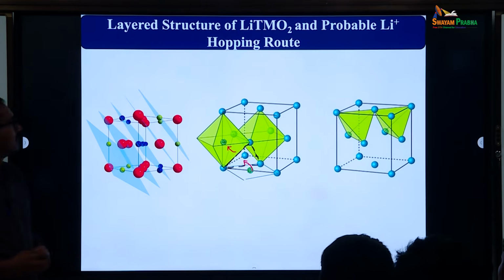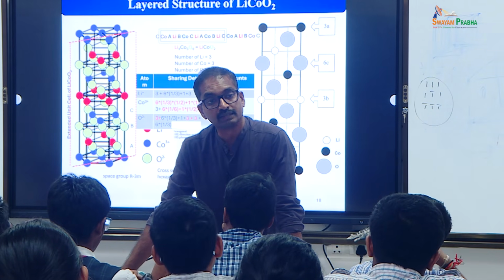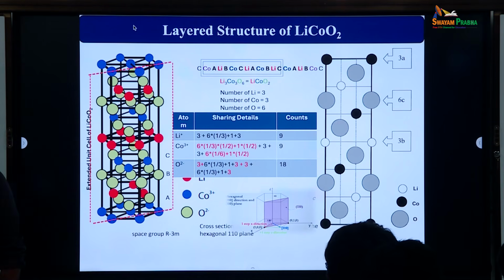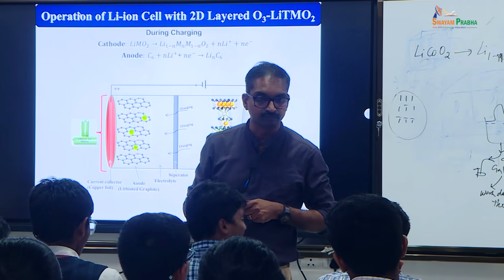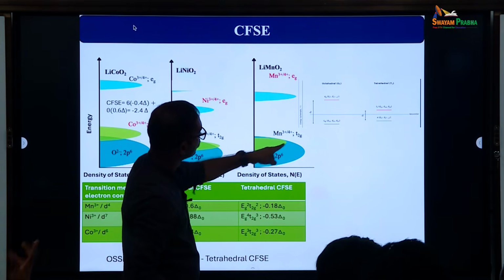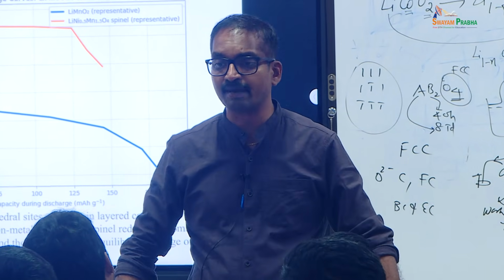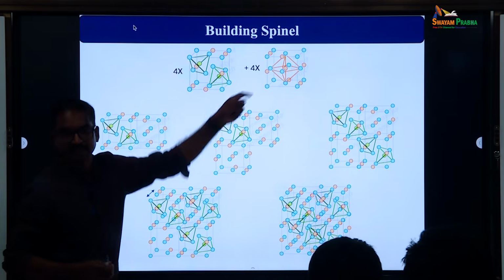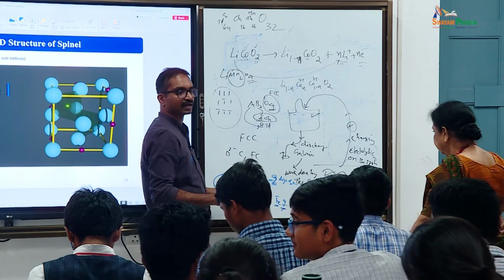Structure Leading to Elctrobonding, Origin of Electrode Potential - Continued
Subject: Chemistry
Course Name: Special Topics in Science -RSIC2026
Name of Presenter: Dr. Kothandaraman R.